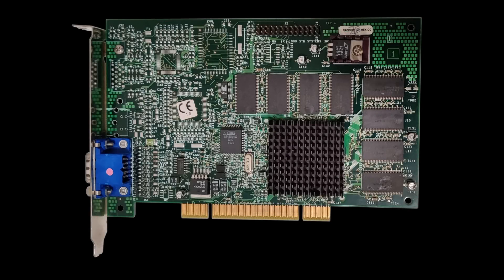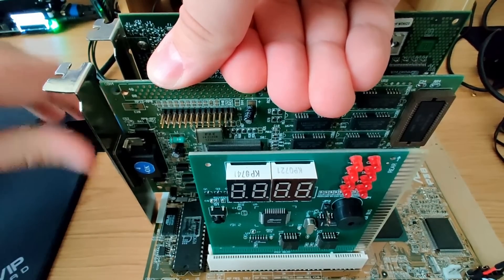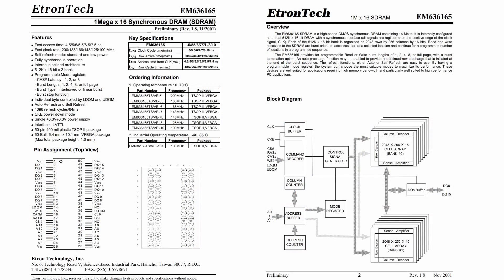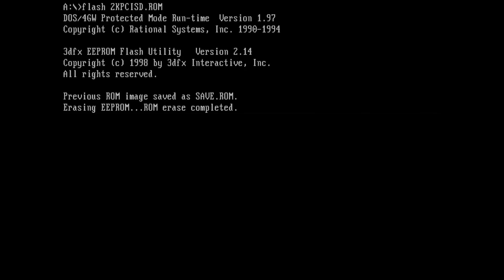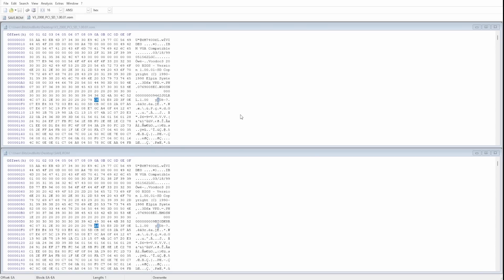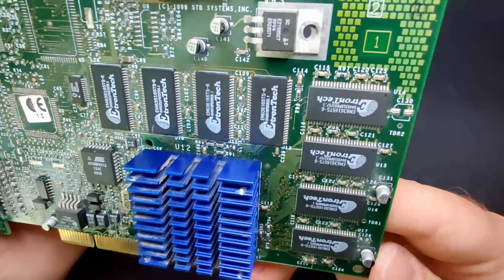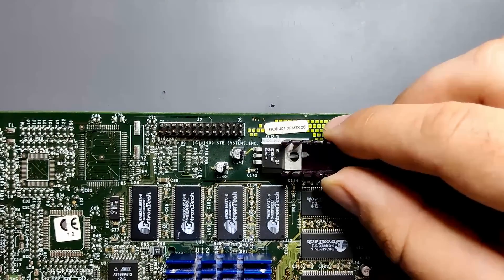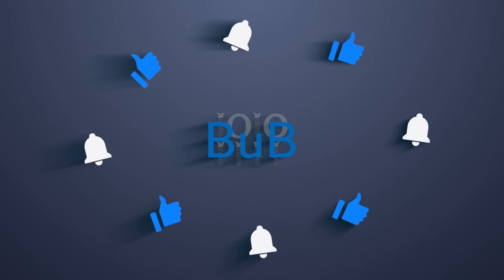Fix common issue of 3dfx Voodoo 3 (black screen)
Do you have old graphic cards that no longer work? Maybe even one of the 3Dfx cards that are difficult to come by these days! In this video, I will show you what could be a very common issue with old video cards - and we will revive this Voodoo 3 2000 PCI.

00:00 Intro
00:30 The symptom of the "broken" card
01:47 Setup for repair
02:34 Flashing tool and bios resources
03:39 Voodoo 3 2000 or 3000?
04:49 Flashing the card
05:37 The revival
06:13 Comparing bios files
08:38 Repairs
10:36 Testing
11:40 Future projects